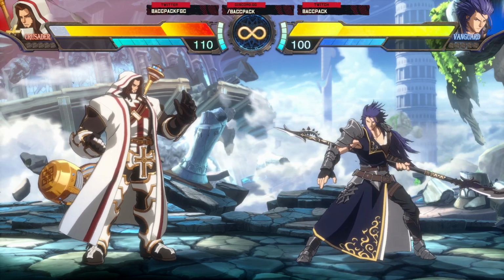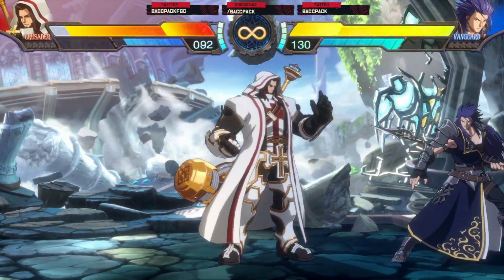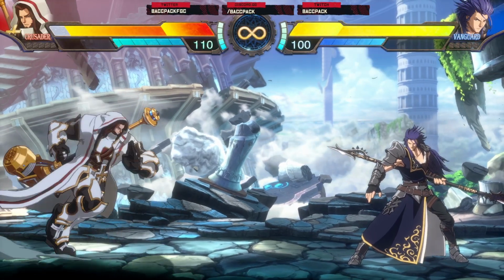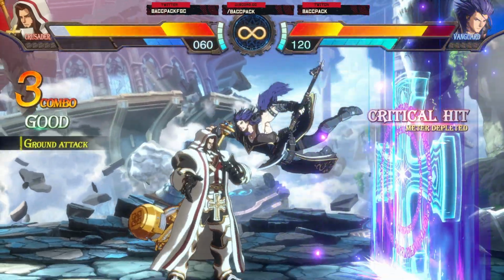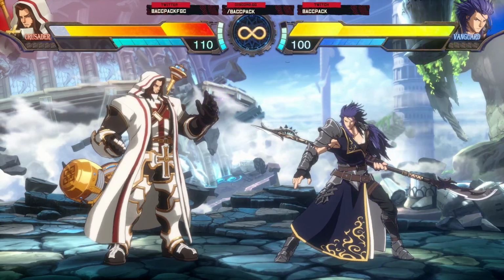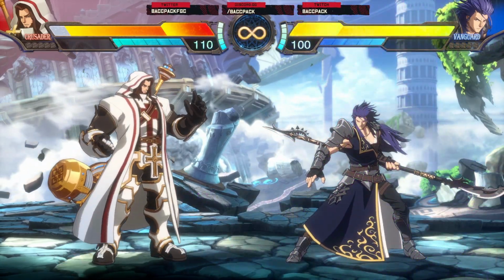Crusader Guide DNF Duel (Neutral, Pressure, Combos)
Learn how to play Crusader in DNF Duel in 10 minutes! Let me know who you want to see next!

0:00 Neutral
2:31 Pressure
4:57 Buffed Pressure
7:30 Combos
9:00 Clips